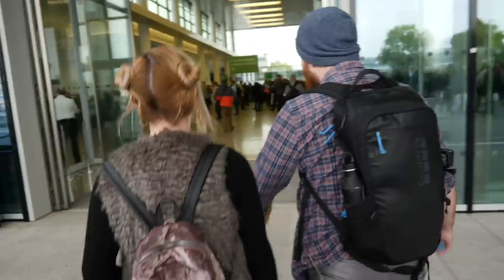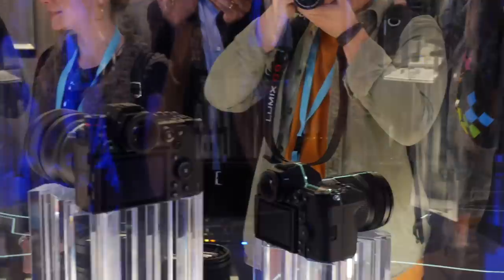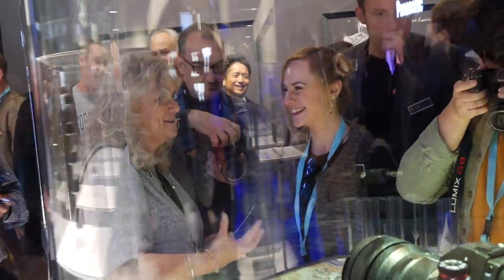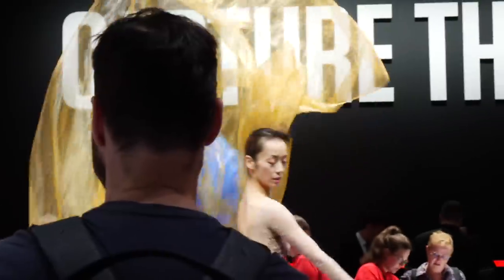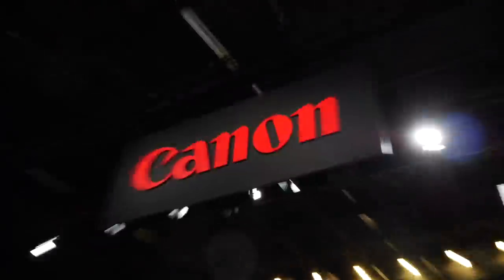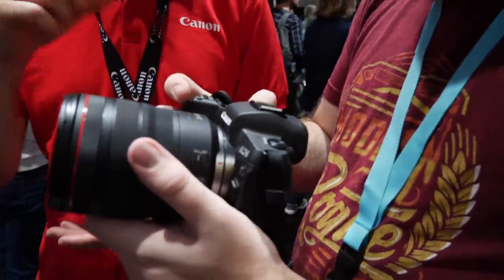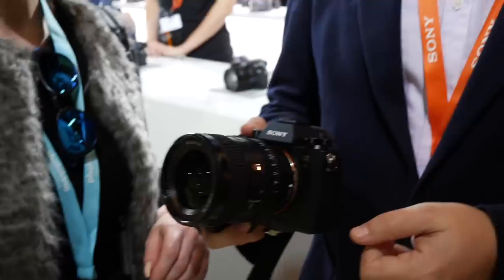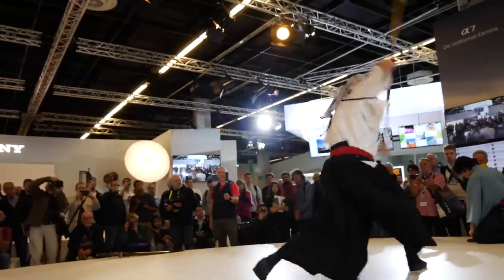Photokina Day 1 Vlog - Panasonic, Canon, Sony & DJI!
Its opening day of Photokina 2018! Mike and Lizzie have a lot of people and things to see! They started with Panasonic, then Canon, Sony and DJI.

Facebook.com/jessops